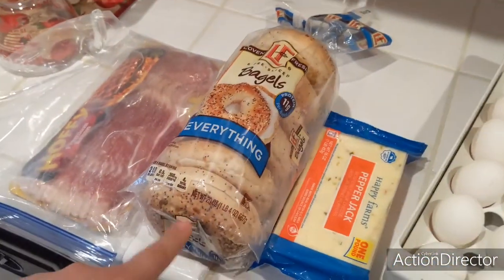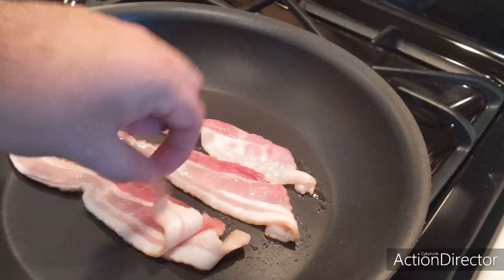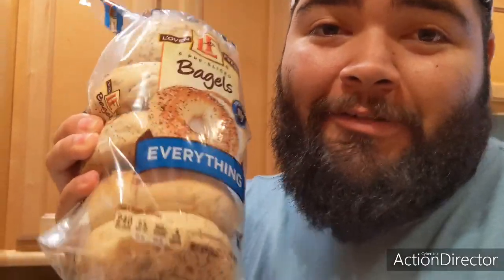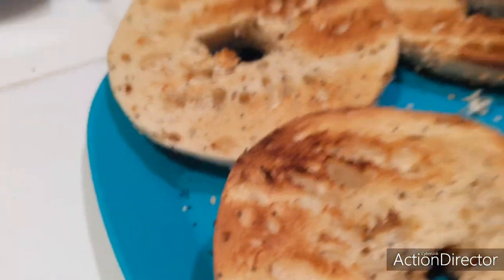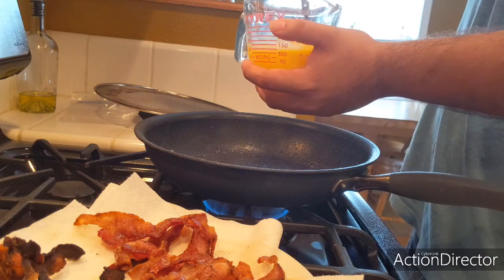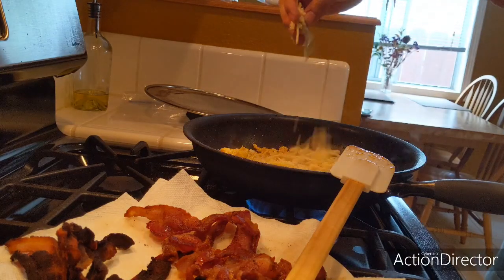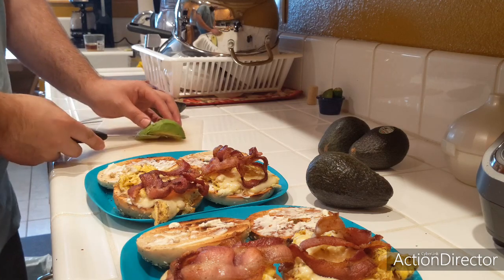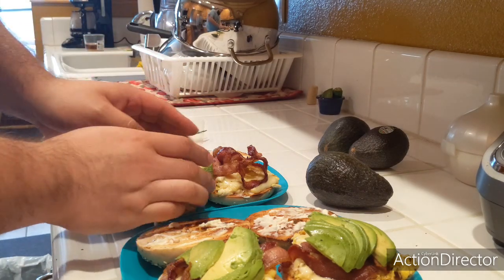The BEST Breakfast Sandwich Ever | Cooking with Chubaranks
The best breakfast Sandwich ever.
All you need it
Everything bagel, eggs, Bacon, mayonnaise, avocado, pepper jack cheese.

So easy and simple and yet so good!